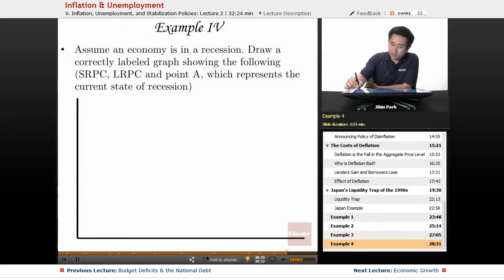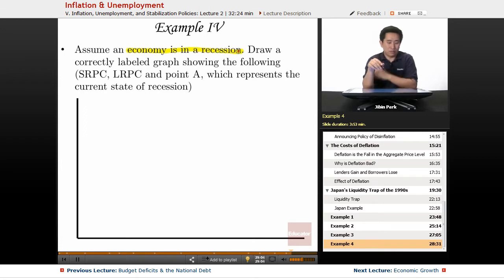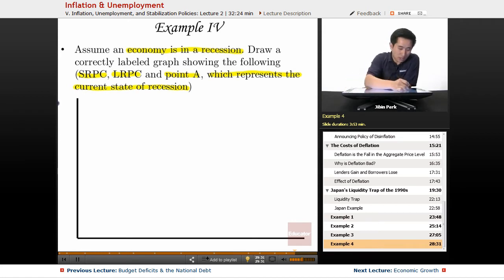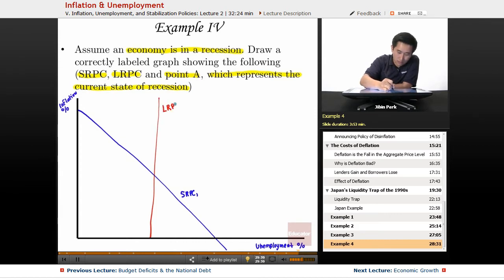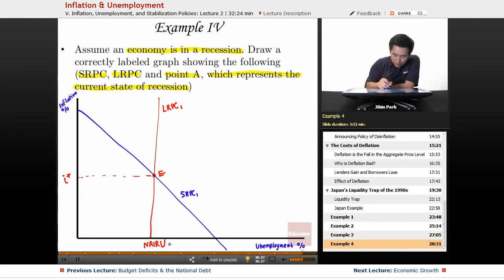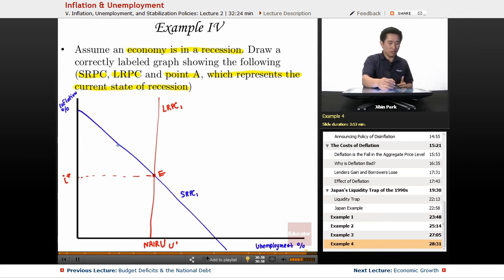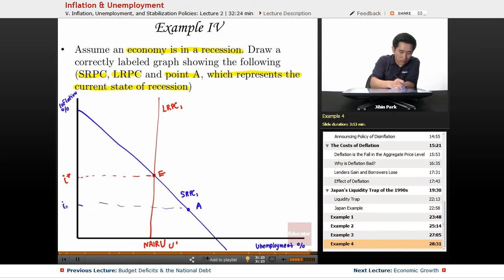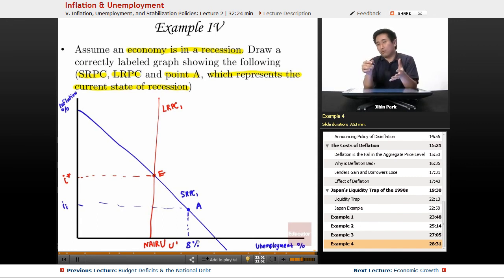"Inflation & Unemployment" | AP Macroeconomics with Educator.com